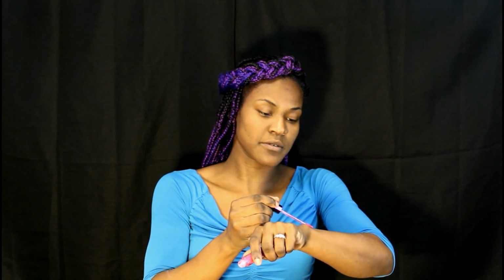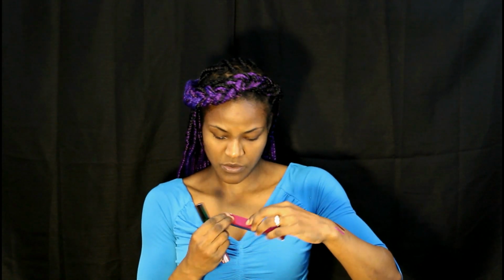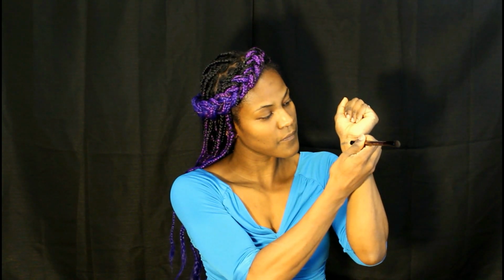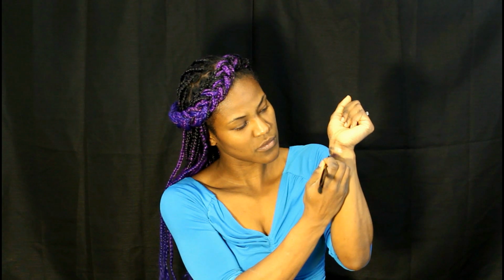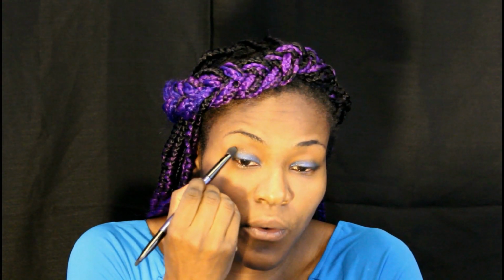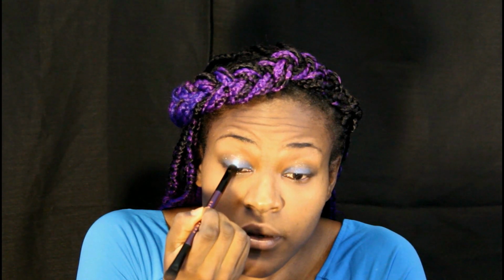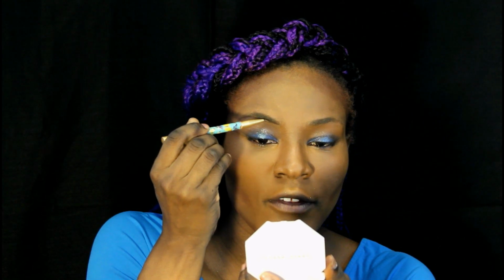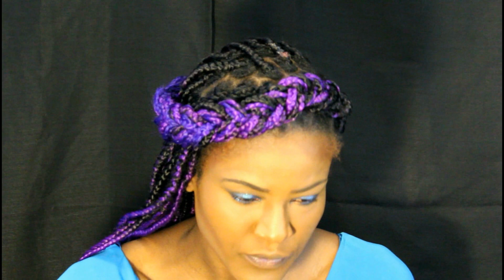Face By Fenty (Fenty Beauty Review)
This my review of Fenty Beauty by Rihanna. I do a look using all Fenty products, including her new galaxy line.